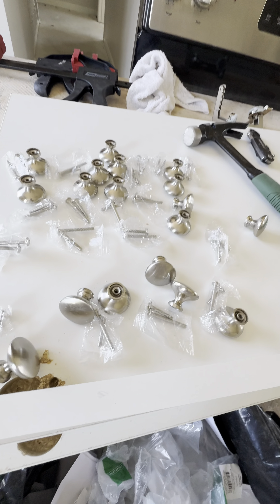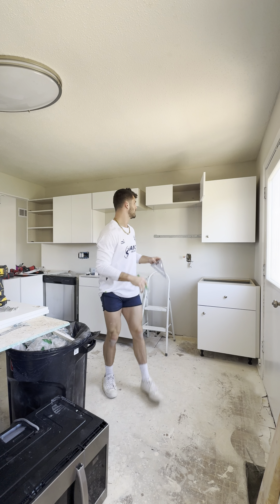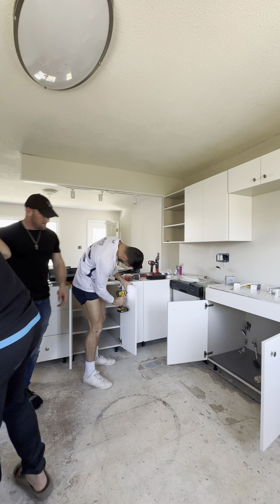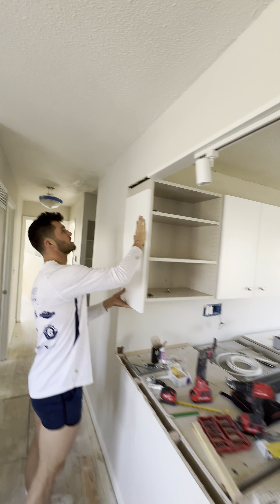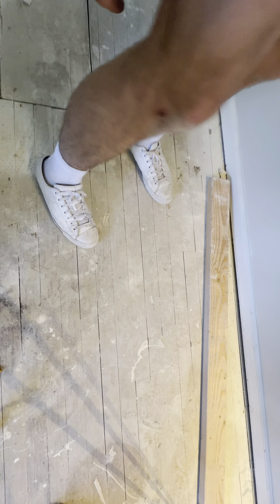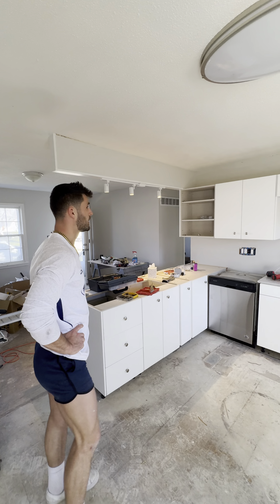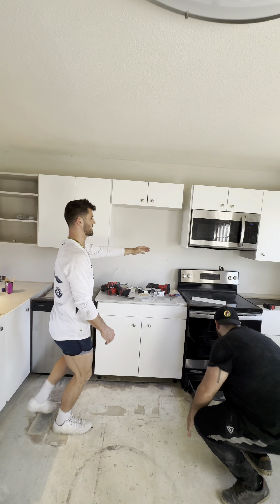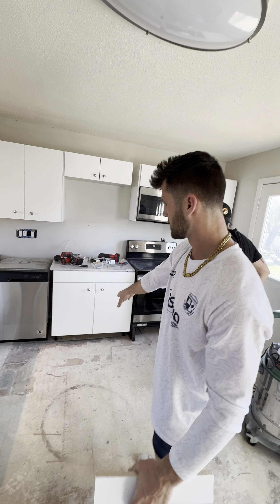Trap Home Ep. 18 - Cabinets and ⚡️Electrocution⚡️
Episode 18 of four besties flipping a trap house into a trap home. Today we tackle cabinets and some electrical.